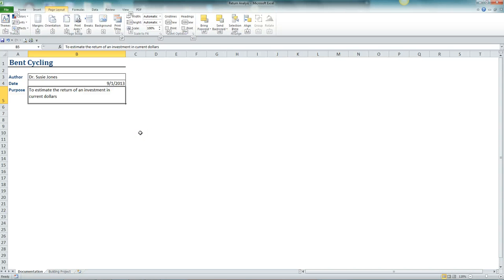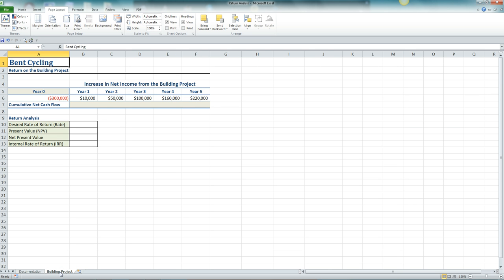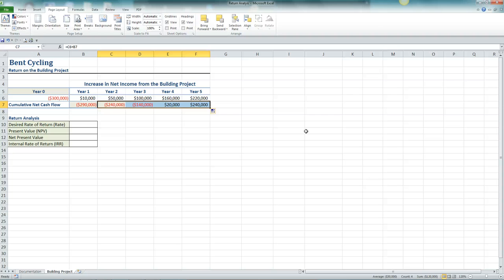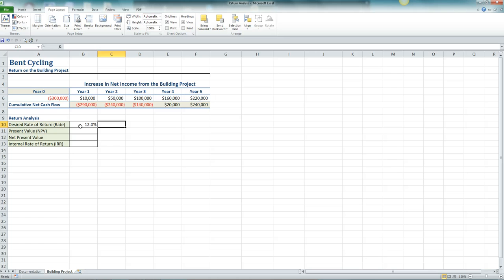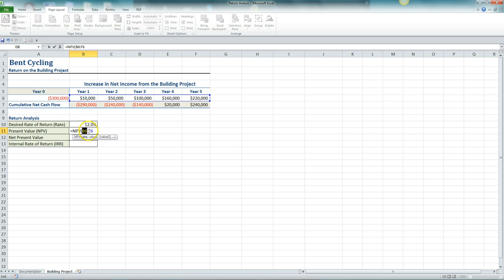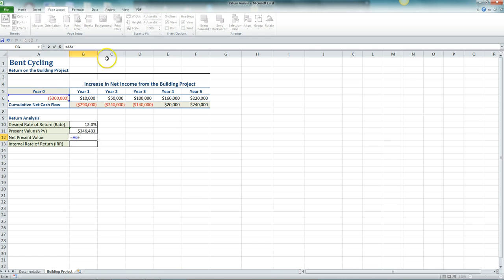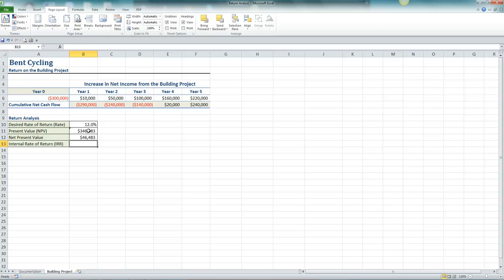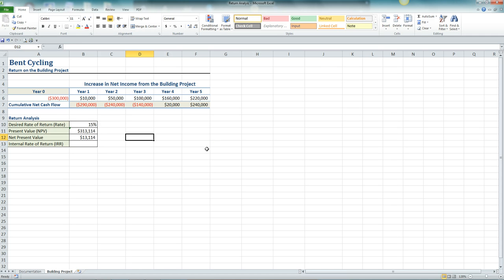Excel Ch9 p526 530